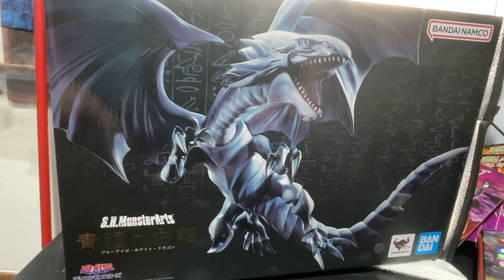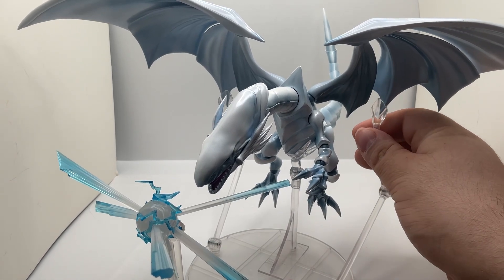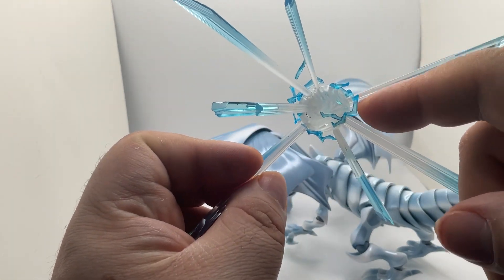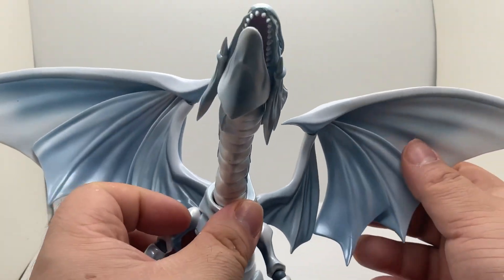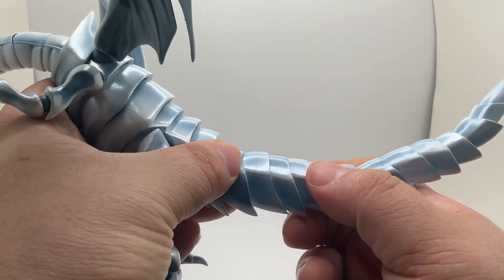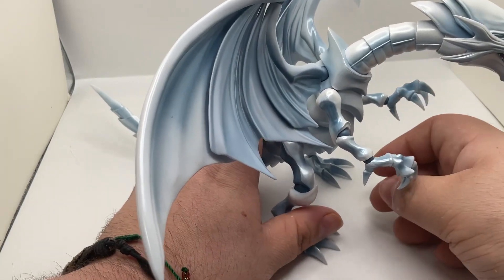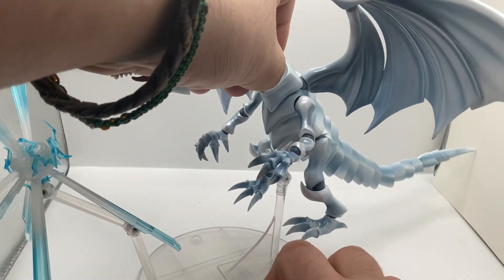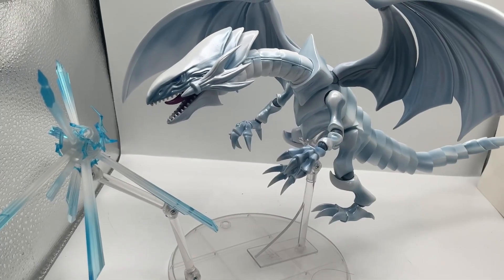S.H. MonsterArts Blue-Eyes White Dragon